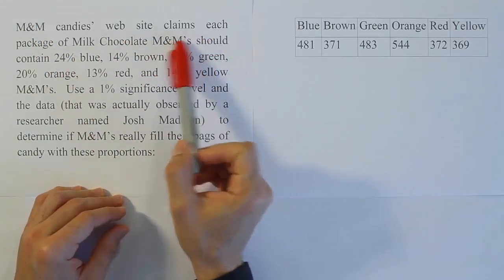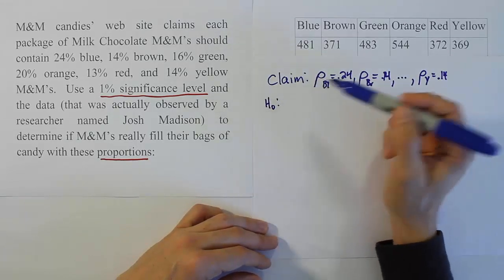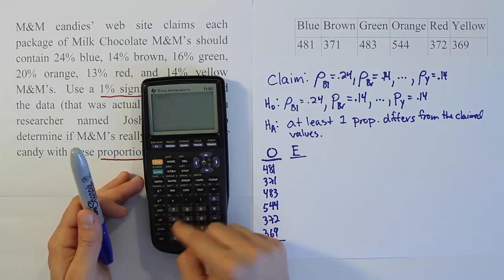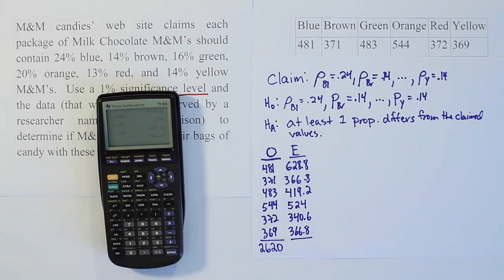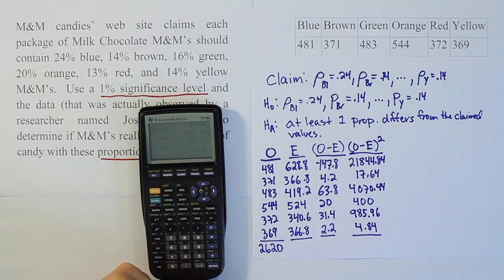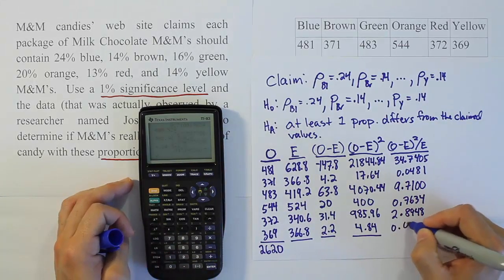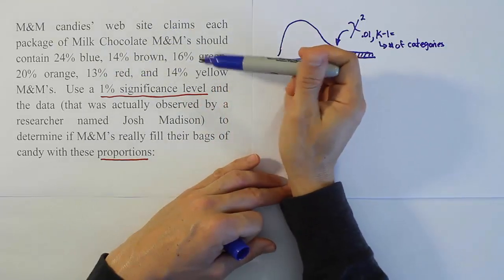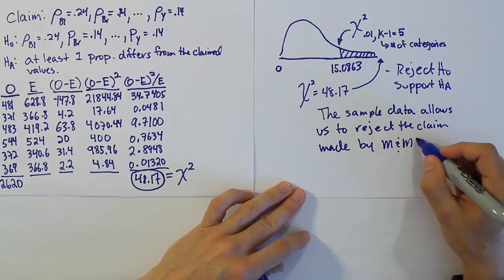Testing Categorical Probabilities: One-Way Table (chi-square goodness-of-fit test), Problem 1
In this video, we demonstrate how to perform a goodness-of-fit test using the chi-square distribution. We test a hypothesis that a set of proportions fit a hypothesized set of values. We show the calculations by hand, and we use a typical chi-square table to find the chi-square critical value.